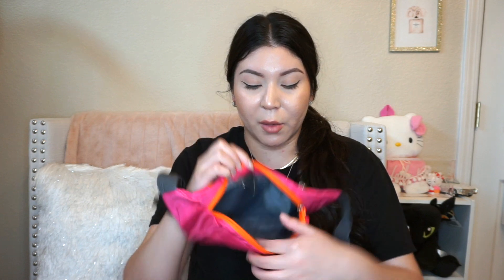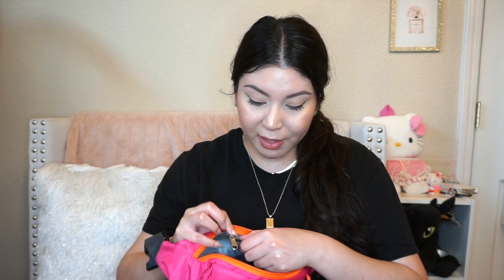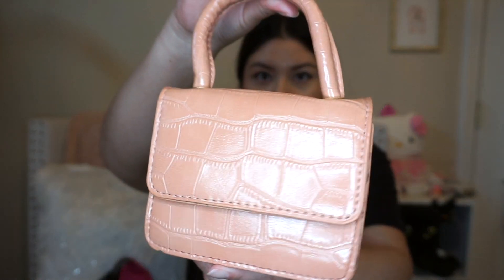LASNV | Handbag Review